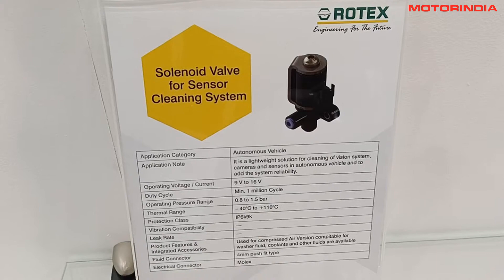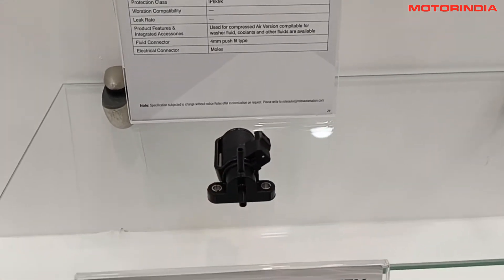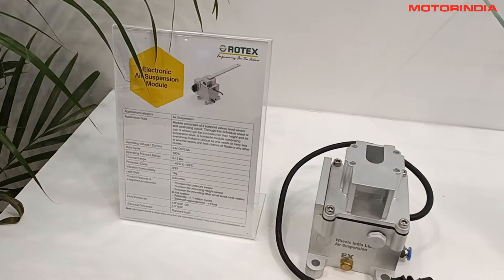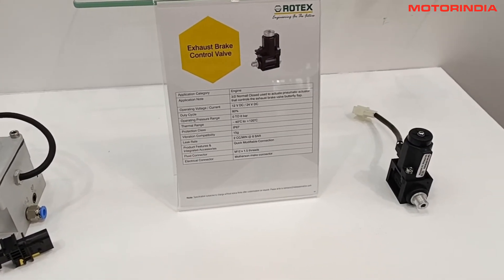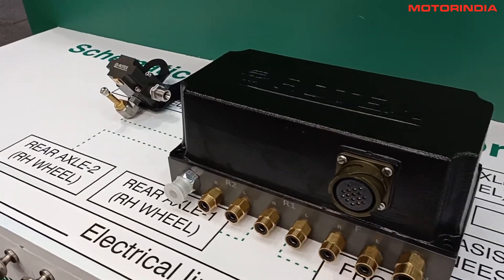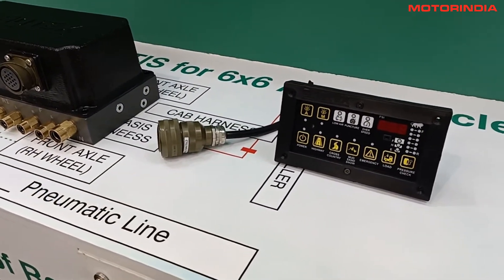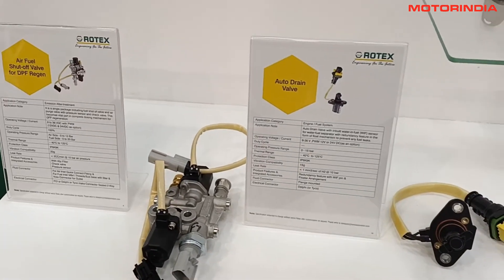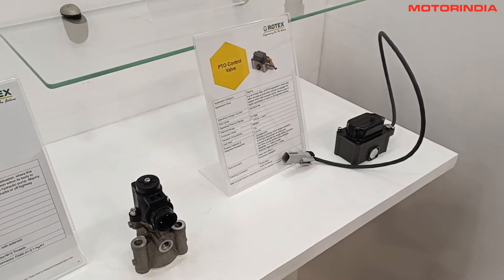Rotex @ IAA Transportation 2022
Exclusive Interview with Nirav Shah, Director, Rotex Automation at IAA Transportation 2022.